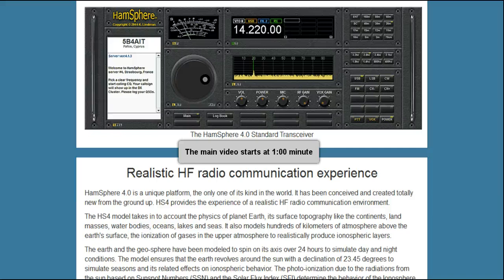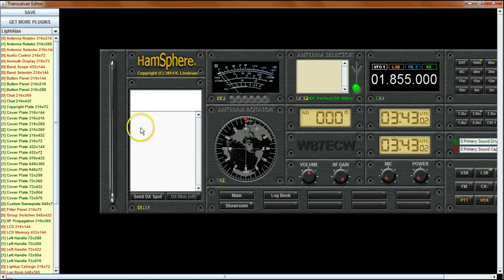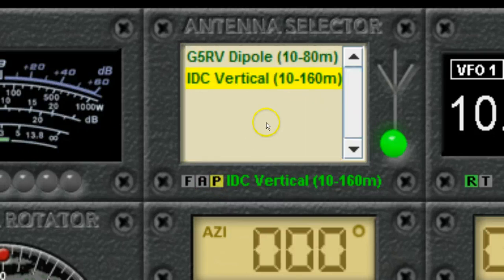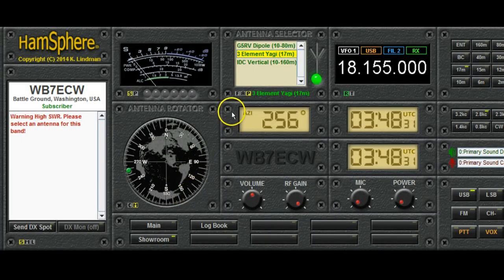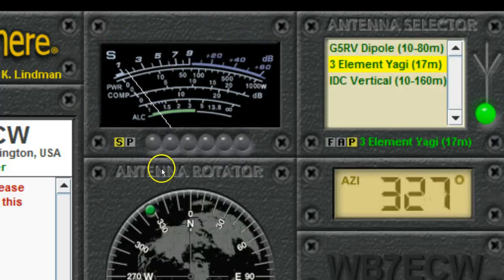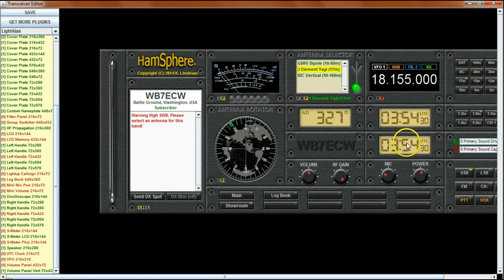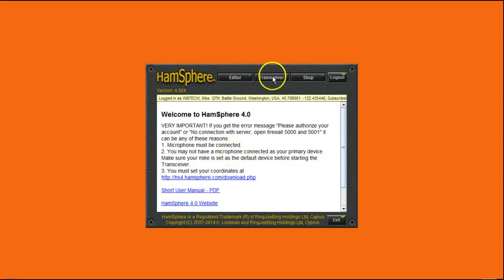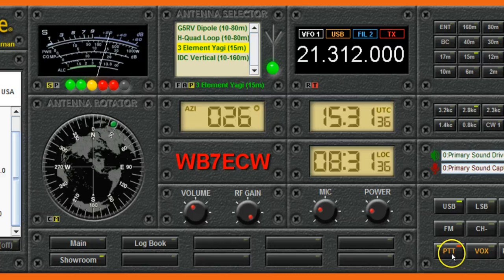HamSphere 4.0 Plugins: Antenna Controls, LCD, Clock, S-Meter Plus, Lightup Callsign, Mini Volume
Video #8 in a series of HamSphere 4.0 help videos.  This one shows some of the optional plugins: Antenna Selector, Antenna Rotator, Azimuth Display, LCD, S-Meter Plus, UTC Clock, Lightup Call Sign, Mini Mic Pwr, Mini Volume.

As the video explains, HamSphere 4.0 is a Ham Radio simulator used by both licensed hams and unlicensed radio enthusiasts. I use both real HF and HS4.0 because I enjoy both as part of the hobby. HS4.0 is such a realistic simulation of real-world propagation and antennas that it can be used as both a teaching tool and a platform for comparing antenna performance. Besides, it's just plain fun!

00:59 - Skip Intro